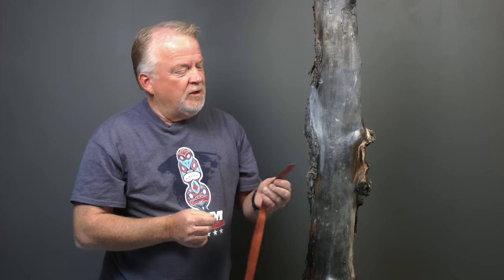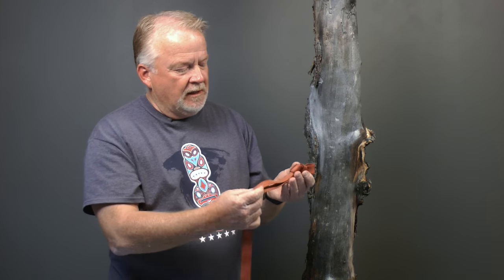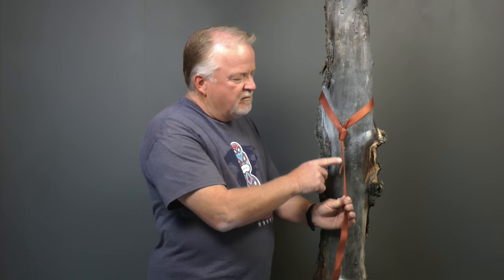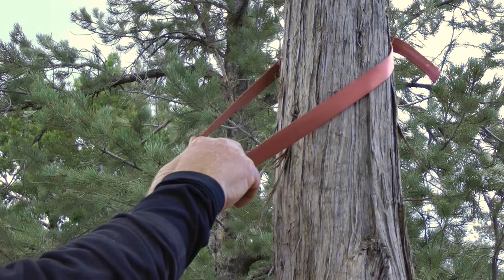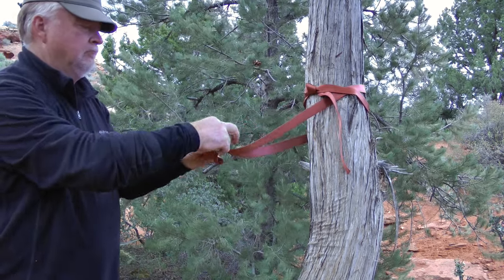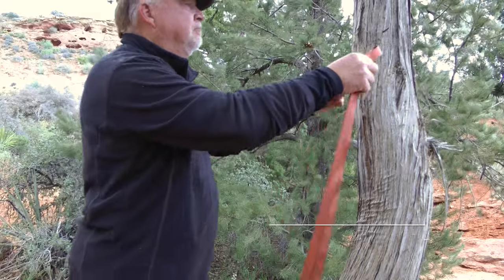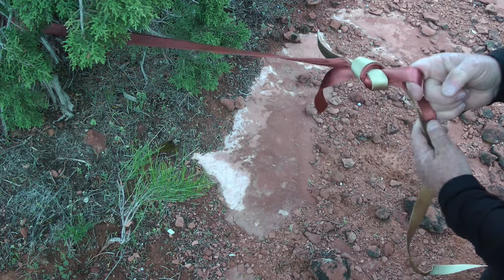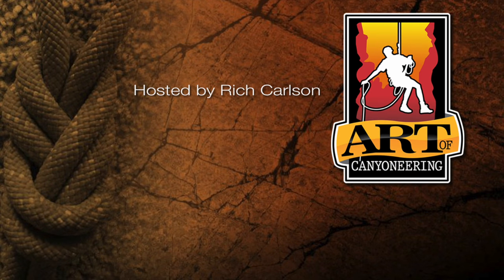Webbing Knotcraft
In this video Rich shows a variety of ways to tie and rig webbing on single-point anchors to address issues that include position, redundancy, strength, efficiency and equalization. Rich also demonstrates three different ways to set up courtesy rigging for rappels.